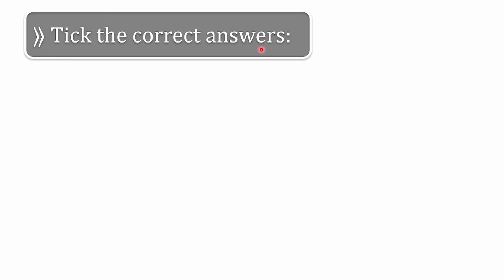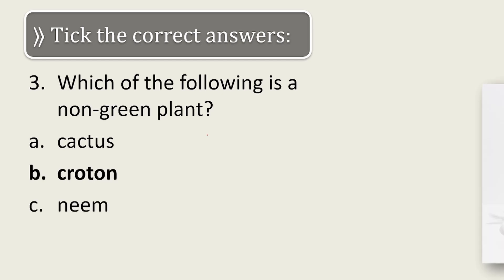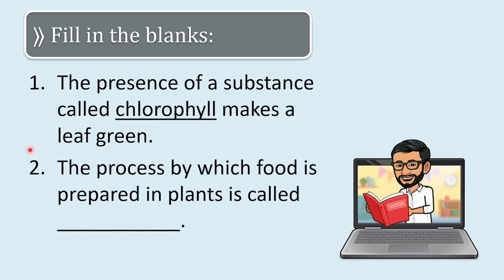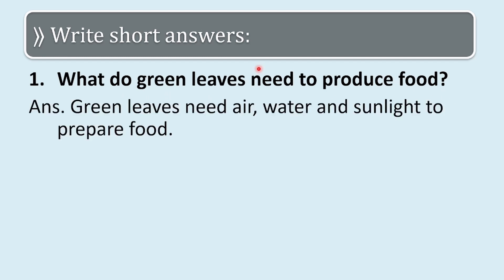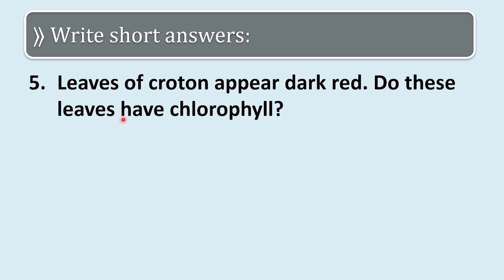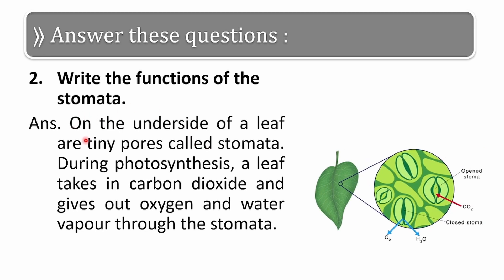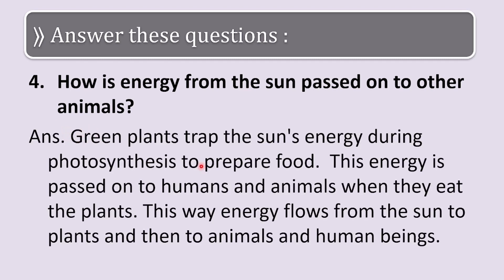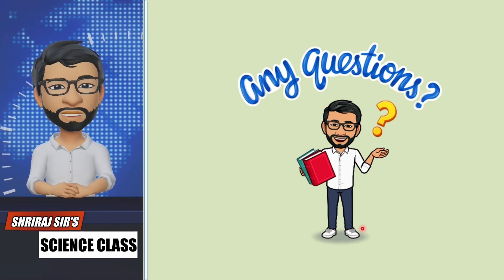CBSE CLASS 4 SCIENCE | PLANTS : PREPARING AND STORING FOOD | QUESTIONS AND ANSWER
CBSE Class 4 Science | Chapter 5 | Solids Liquids and Gases | Questions and Answers

TOPICS :
A. Tick the correct answer.
B. Fill in the blanks

EXERCISE QUESTIONS :

1. The main vein of a leaf carries
a. chlorophyll.      b. oxygen.      c. food.

2. Air enters a plant through the stomata on its
a. leaves.       b. flowers.        c. stem.

3. Which of the following is a non-green plant?
a. cactus        b. croton           c. neem

4. Removing the green pigment in a leaf is called
a. photosynthesis            b. bleaching           c. breathing

5. Which programme helps to save trees?
a. Vanamahotsava           b. Project Tiger        c. Operation Flood

1. The presence of a substance called _____  makes a leaf green.
2. The process by which food is prepared in plants is called _____
3. ____ are openings on the underside of a leaf.
4. Moulds and ______ are non-green plants.
5. Animals need food to eat and _____ to breathe.

1. What do green leaves need to produce food?
2. From where do leaves get energy for preparing food?
3. In what form is extra food stored in plants?
4. Name the part of a cactus plant that prepares food for the plant.
5. Leaves of croton appear dark red. Do these leaves have chlorophyll?

1. How would you show that a green leaf has starch in it?
2. Write the functions of the stomata.
3. How do plants use their food?
4. How is energy from the sun passed on to other animals?
5. How do plants without chlorophyll survive?
6. A balance between plants and animals is essential. Why?

Subject: Living Science
Chapter 06 : Plants Preparing and Storing Food
Teaching Methodology: Lecture cum presentation method

This lesson is part of the books referred in Bal Bharati Public School

Reference:
1. Ratnasagar Class 4 Living Science Textbook
2. NCERT GRADE 4 EVS Textbook